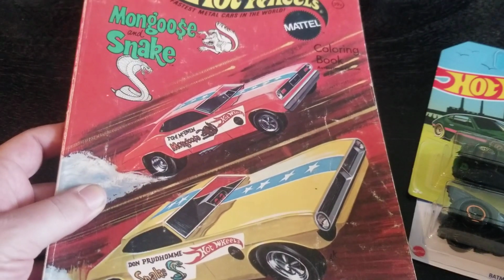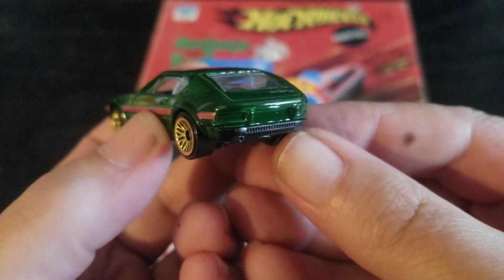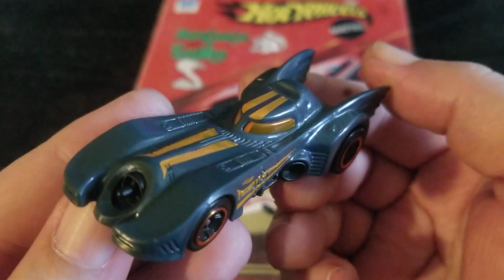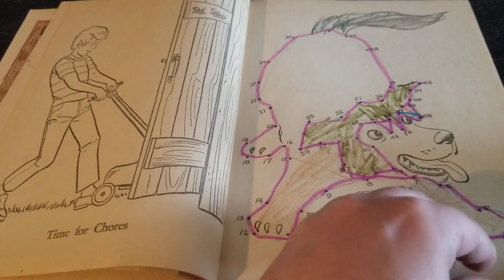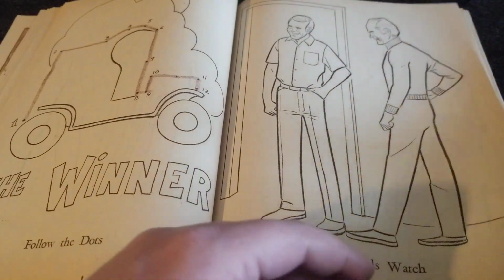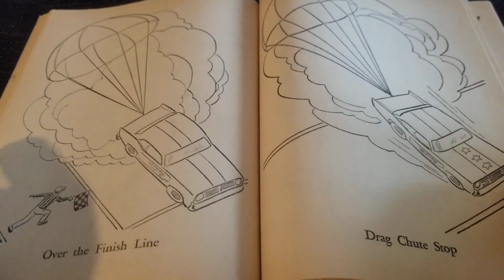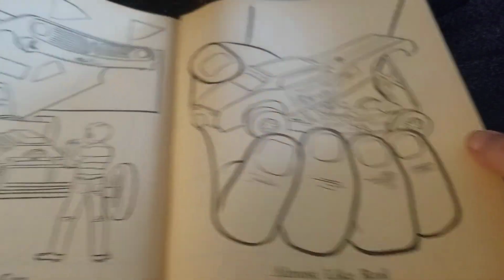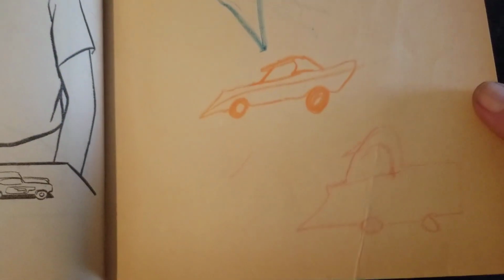Hot Wheels Coloring Book 1970